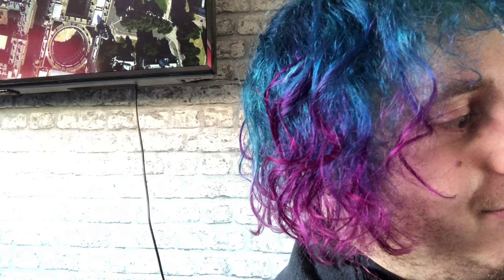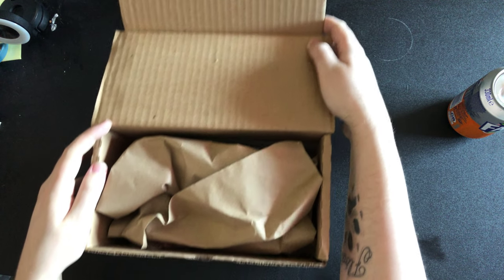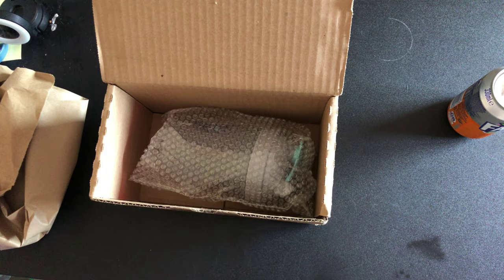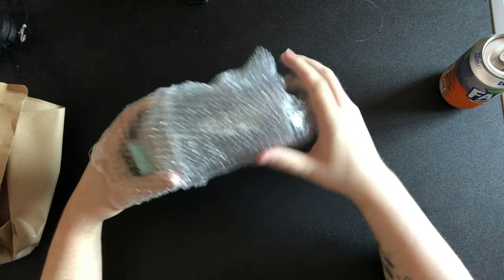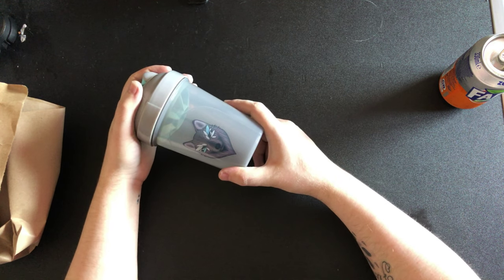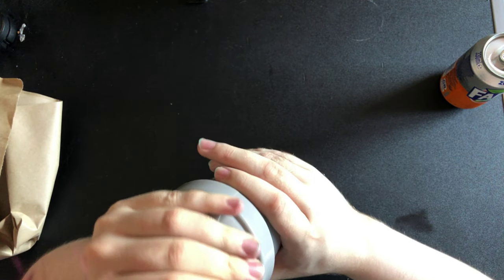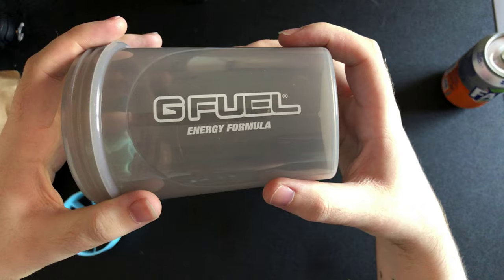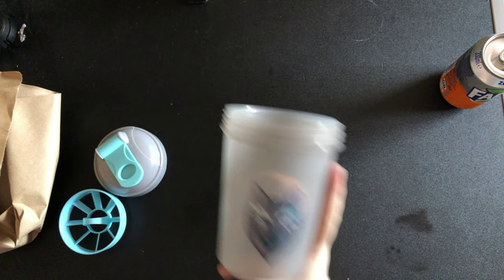GFUEL : The Dakotaz